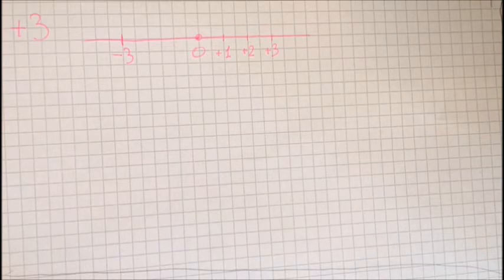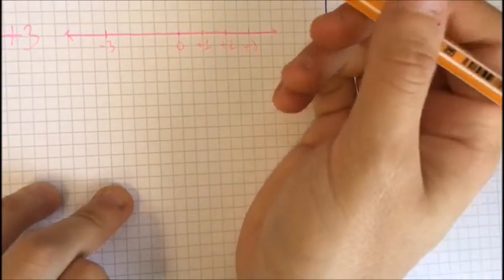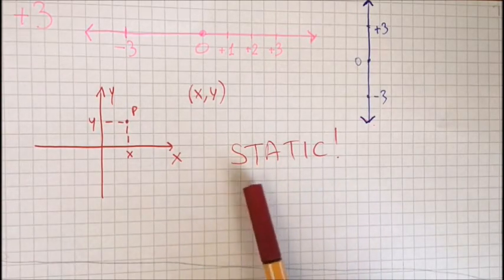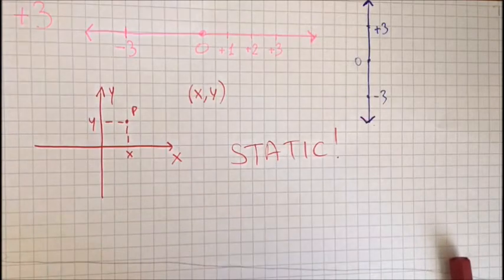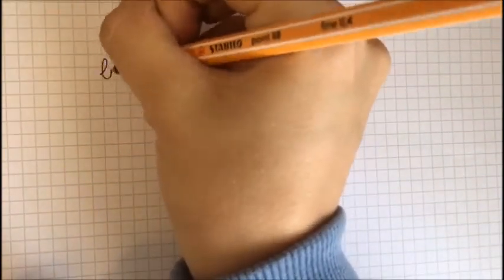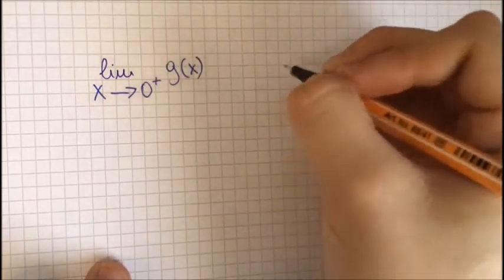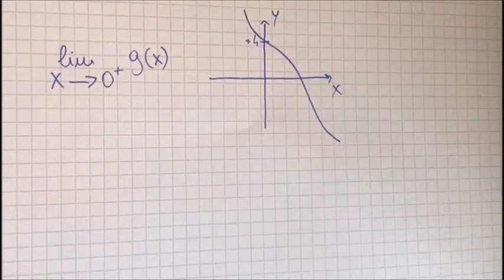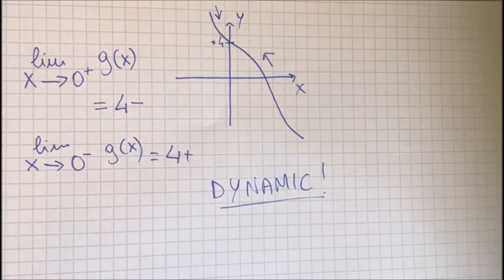Old symbol new meanings Crippa